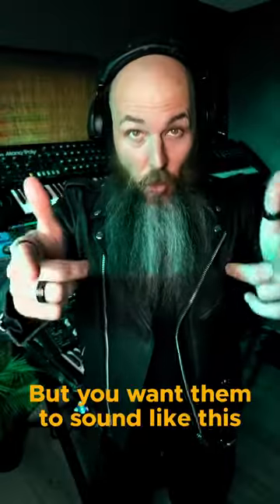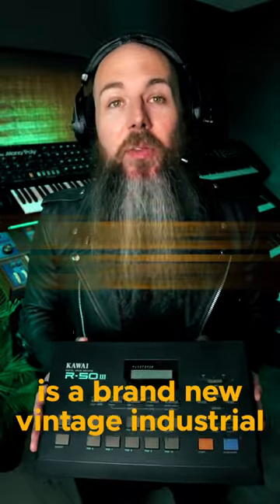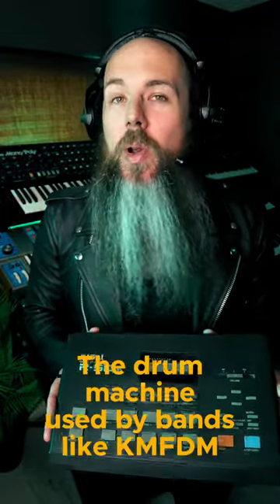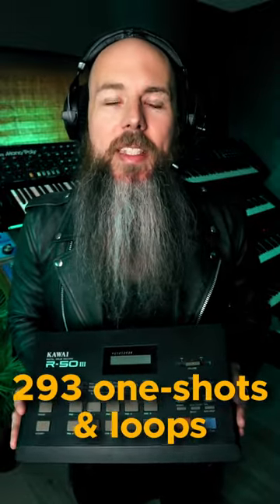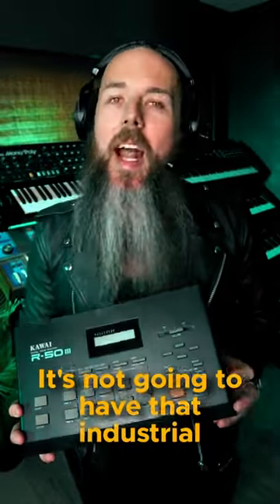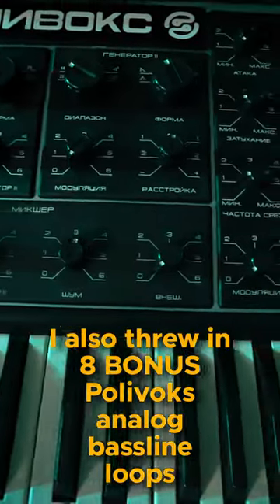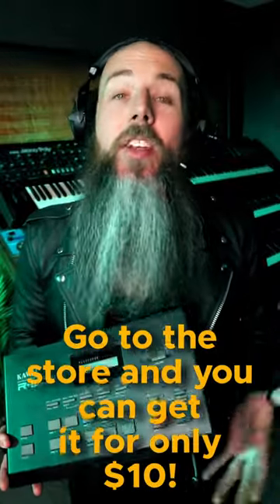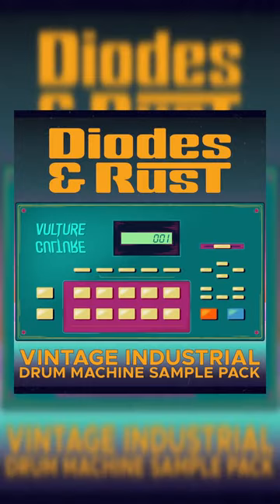"You Won't Believe What This $10 Industrial Drum Sample Pack Can Do!"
Looking for some punchy, gritty drums to take your Industrial, EBM, or Techno productions to the next level? Look no further than DIODES & RUST, our vintage drum machine sample pack!

In this pack, we've sourced a variety of drum hits straight from the rare Kawai R-50 III, a classic machine known for its unique sound and character. But we didn't stop there - we've also processed and tuned down the drums to give them an even more distinct and powerful edge.

Whether you're looking for hard-hitting kicks, snappy snares, or crunchy hats and cymbals, this sample pack has everything you need to create raw, industrial beats that will shake the dancefloor. So if you're ready to add some vintage grit to your productions, download our Kawai R-50 III sample pack today!